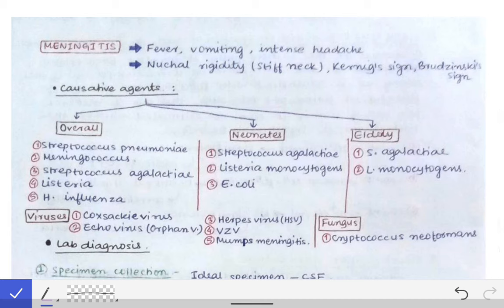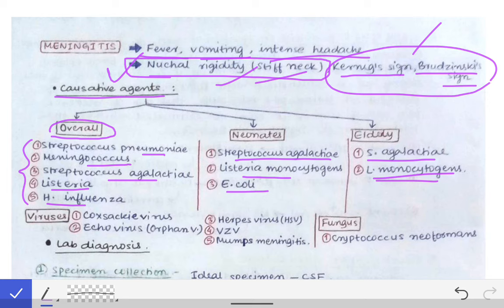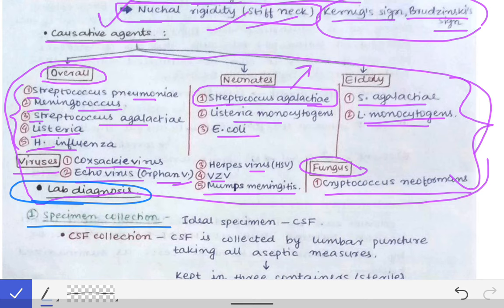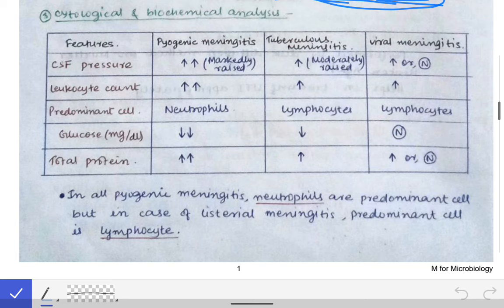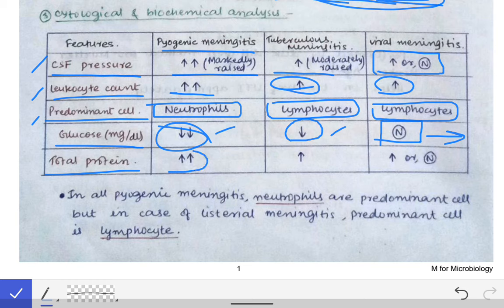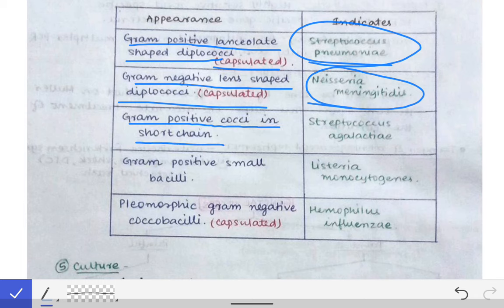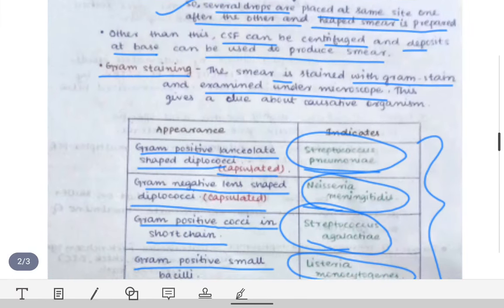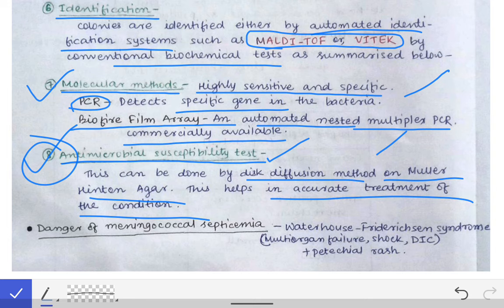Meningitis | Causative organisms | Lab diagnosis of meningitis with notes | @M For Microbiology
This is a lecture on a very important topic called meningitis...very often asked in University exams...

This presentation will help you to ans and present the question in examination in best possible way ...